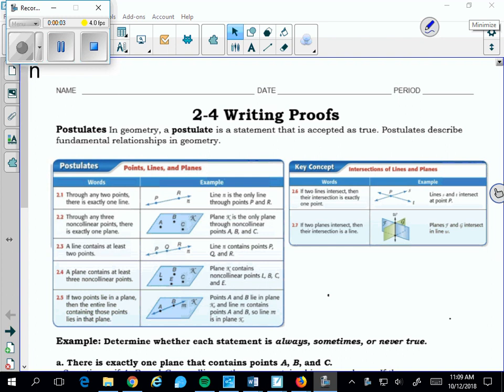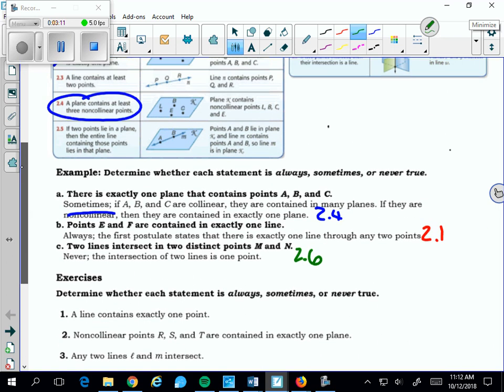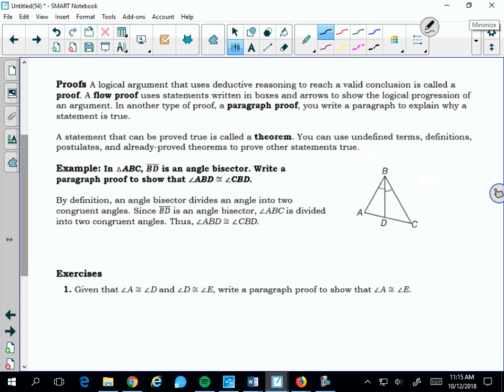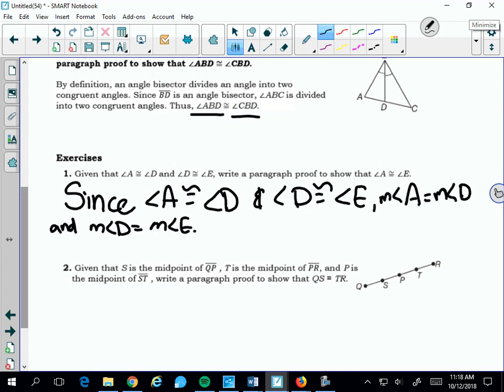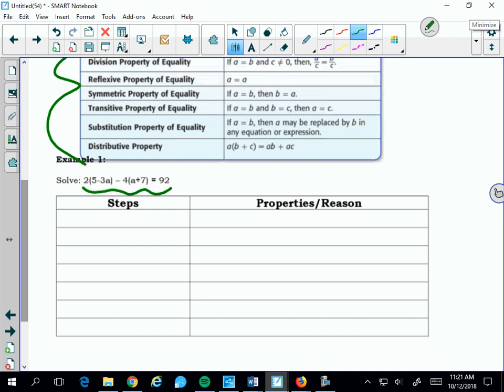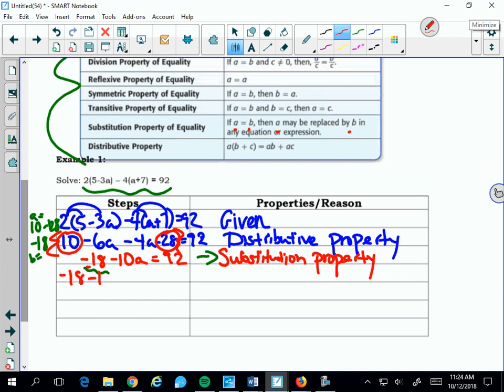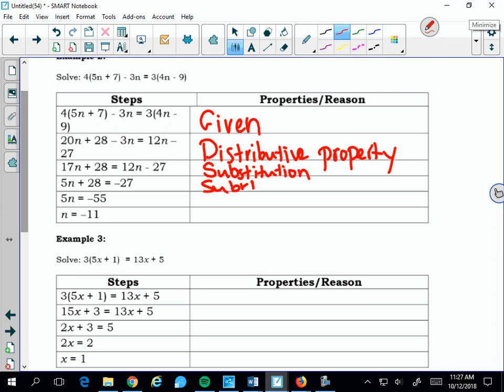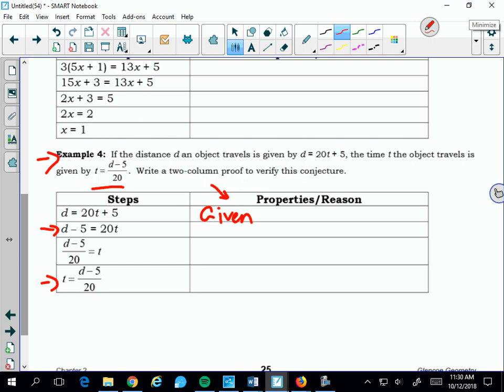2 4 Notes Video